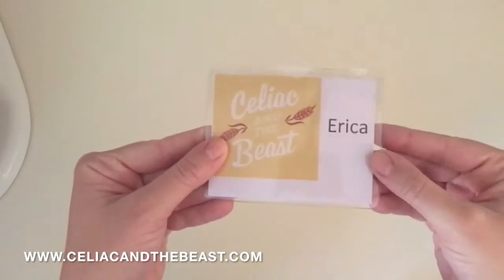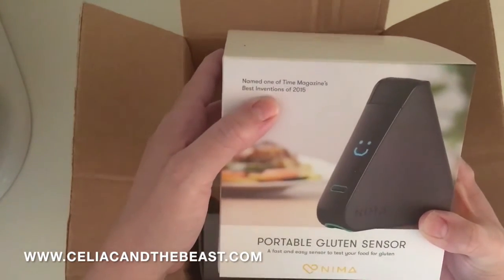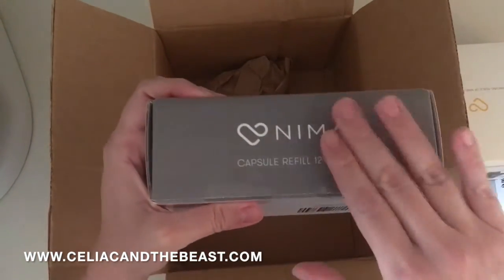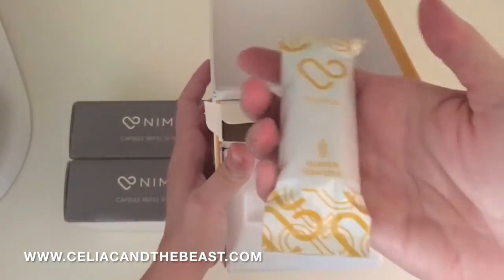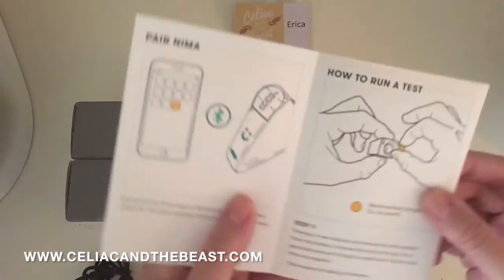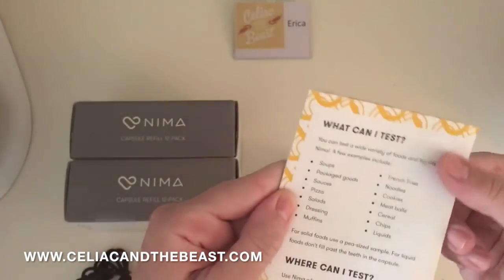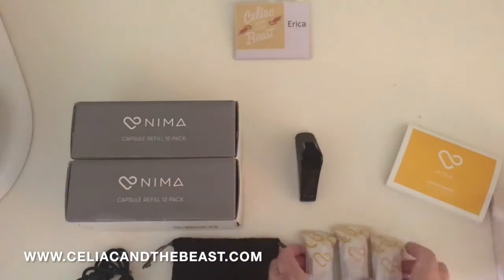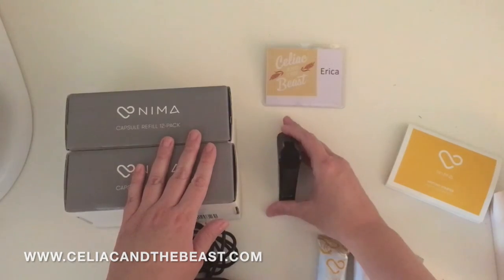Nima Sensor Unboxing Video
I pre-ordered the Nima Sensor and we're unboxing the unit and seeing my very own Nima sensor it for the first time! Come see what the Nima Sensor looks like when it arrives on your doorstep! While I payed for this unit and test capsules, Nima Sensor is a paid sponsor of Celiac and the Beast.